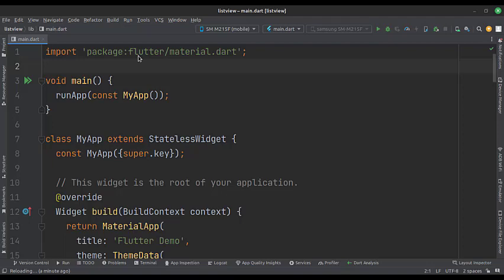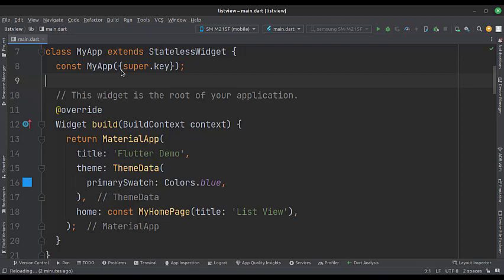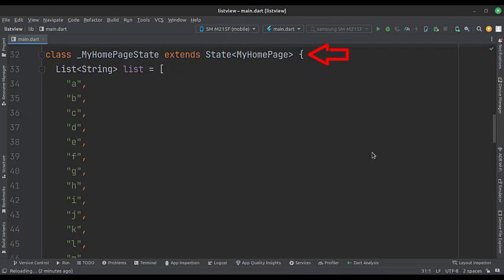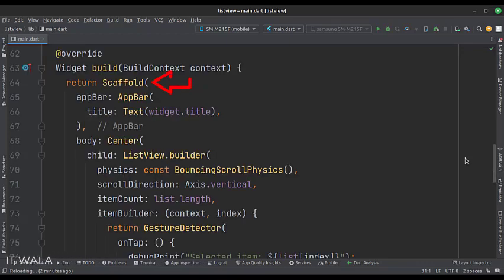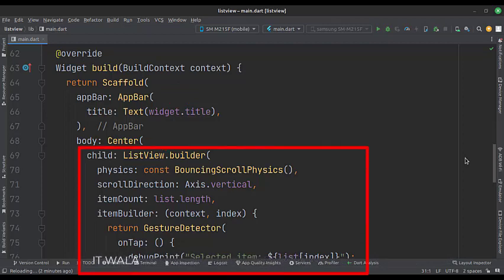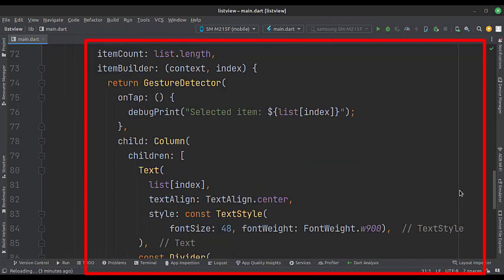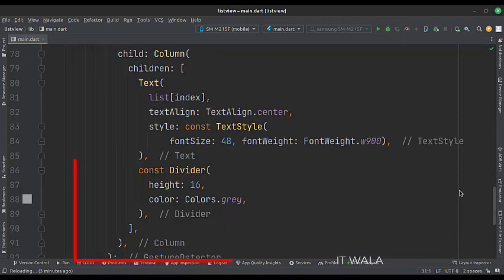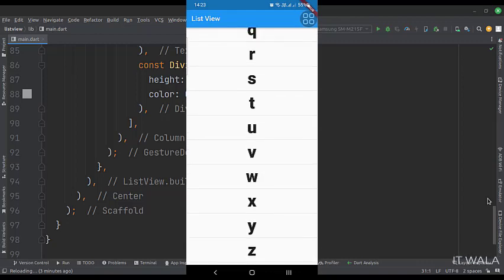💯 FLUTTER ANDROID - 💯 LIST VIEW ~ ON-CLICK LISTENER, SCROLL DIRECTION, PHYSICS 💯 TUTORIAL